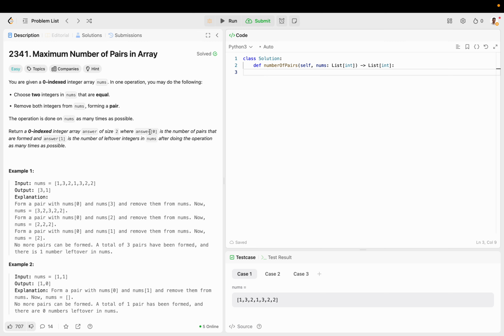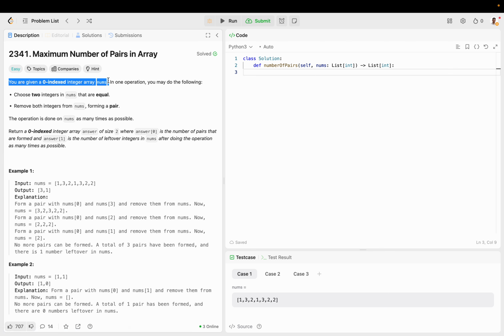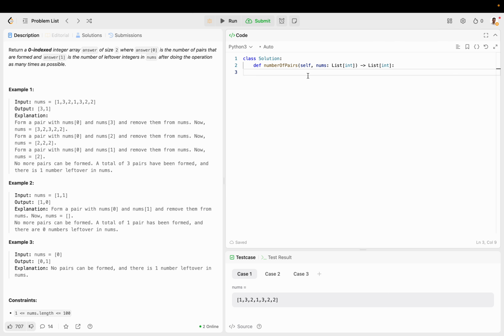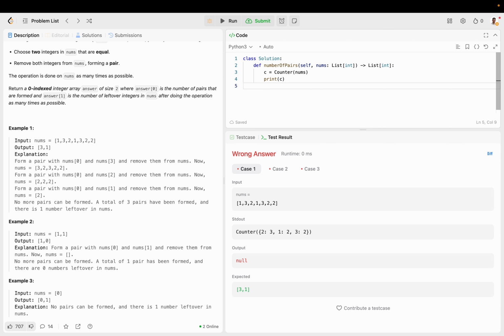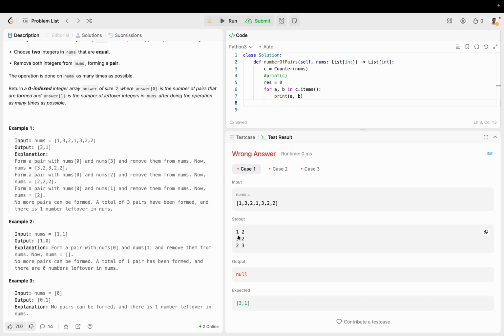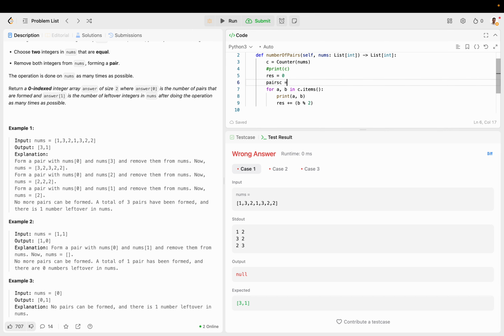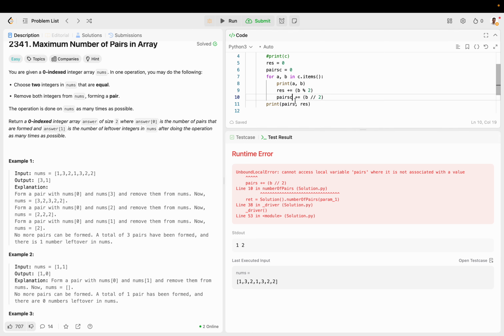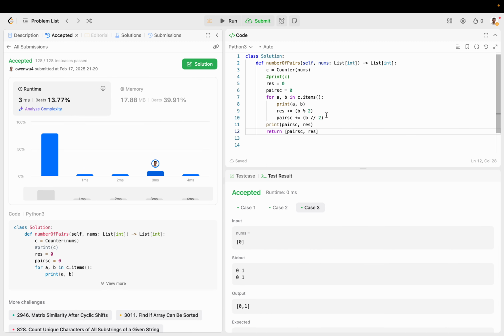Maximum Number Of Pairs In Array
Leetcode #2341 (Easy) - Similar to Grind 75's (Top K Frequent Words)